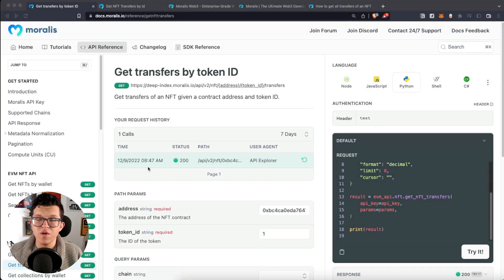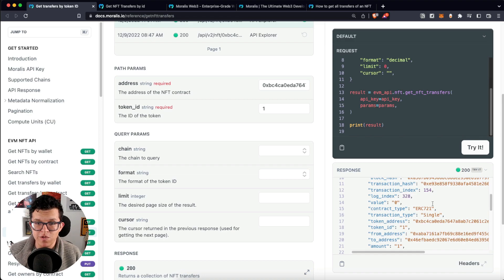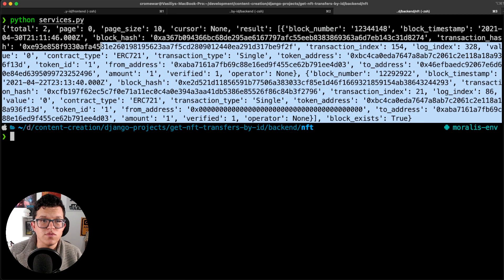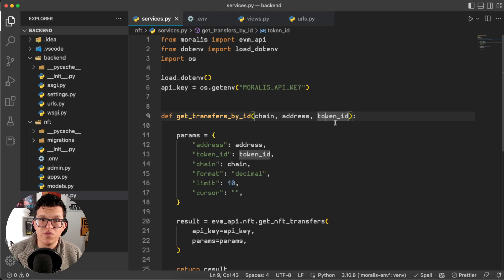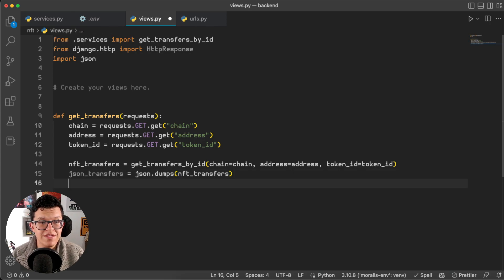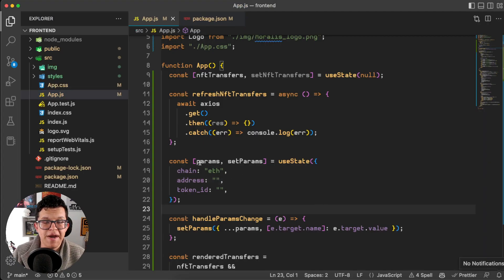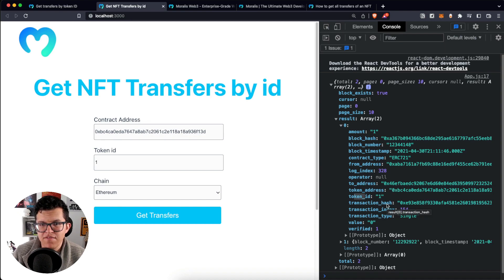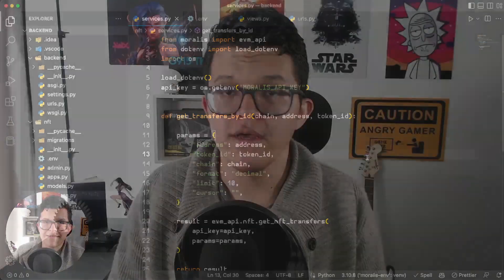Get All NFT Transfers by Token ID| Moralis Documentation | Web3 NFT API with Python & React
Introduction to the get NFT transfers by ID |  NFT API Endpoint.